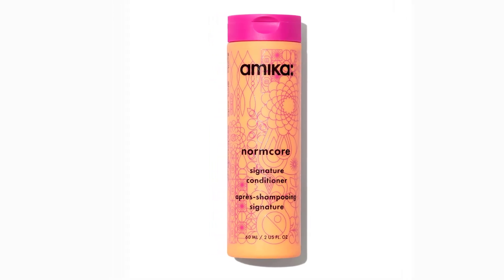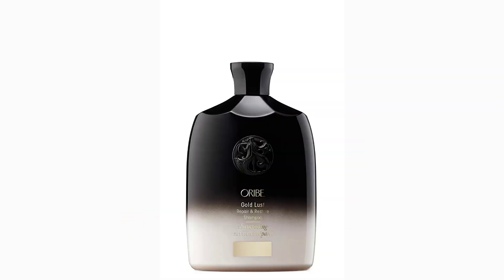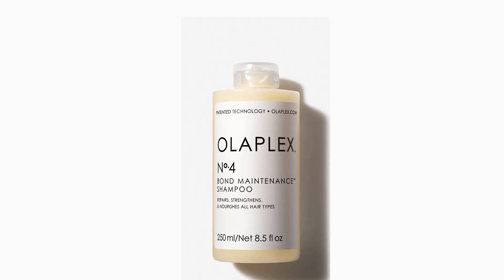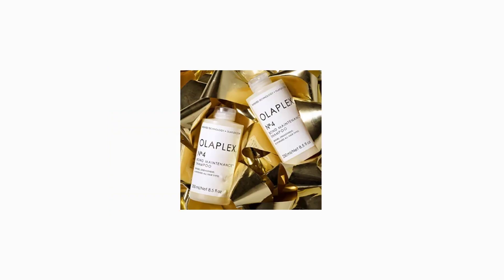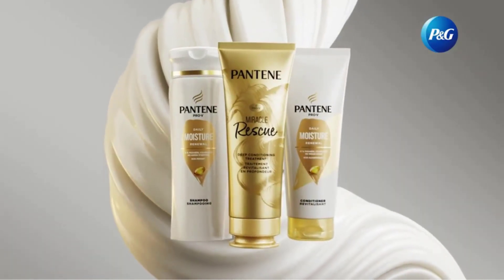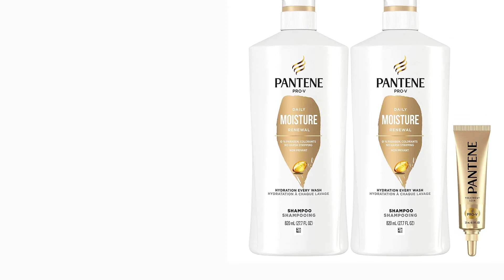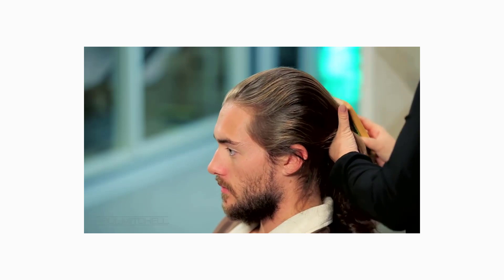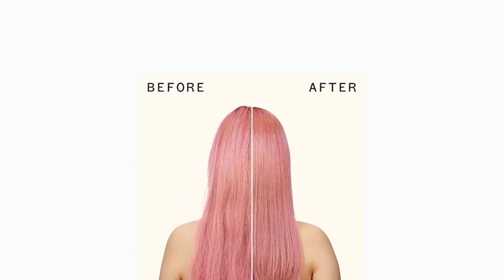✅ Best Oribe Gold Lust Repair & Restore Shampoo 2023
In this video, we listed the Best Oribe Gold Lust Repair & Restore Shampoo 2023?